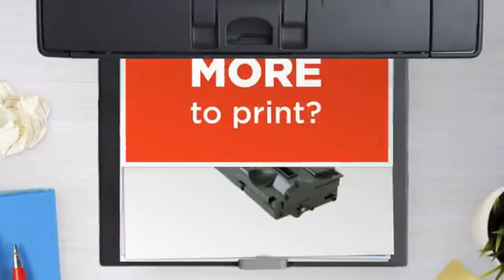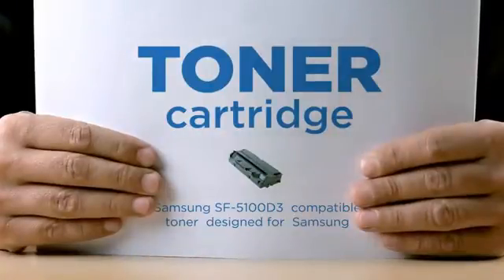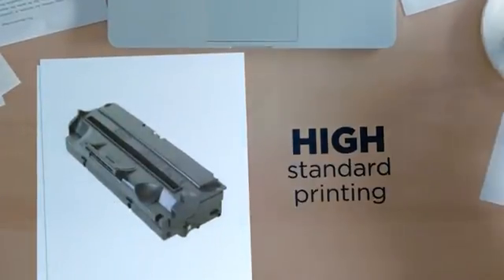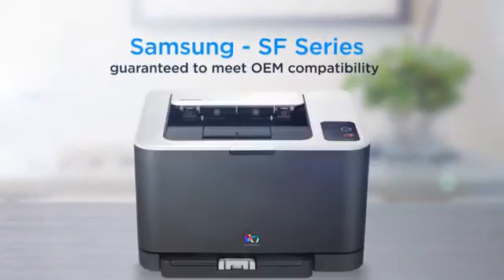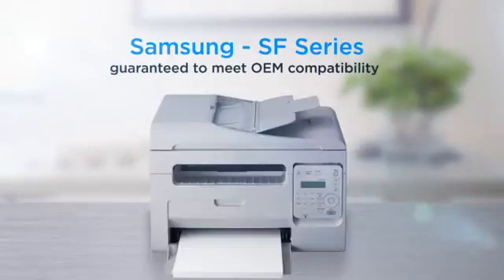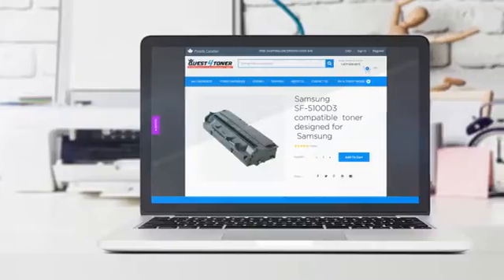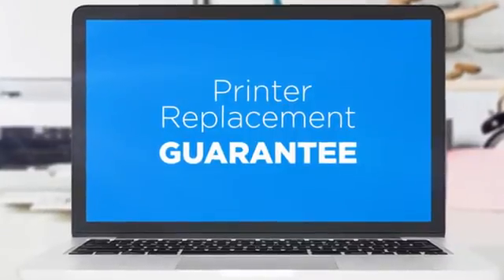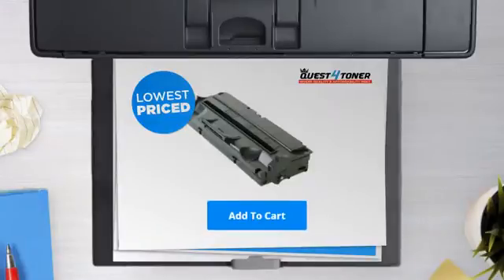Samsung SF-5100D3 compatible toner designed for Samsung - Buy Direct!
This brand new Quest4Toner Samsung SF-5100D3 compatible toner was made in
work perfectly with your Samsung - SF Series laser printer. Buying a
to helpThis toner is compatible with the following printer models: Samsung
- SF SeriesSF-5100SF-530SF-531PSF-535e